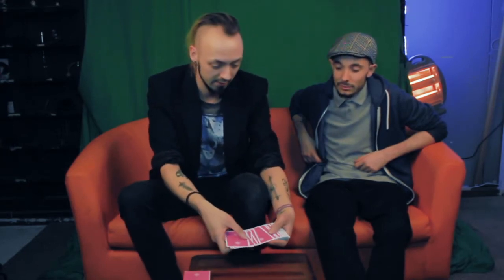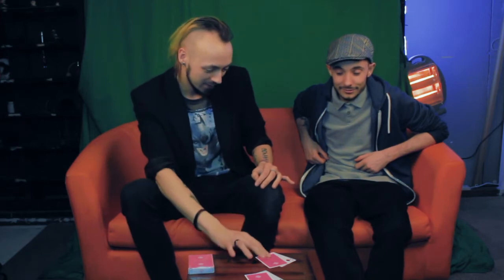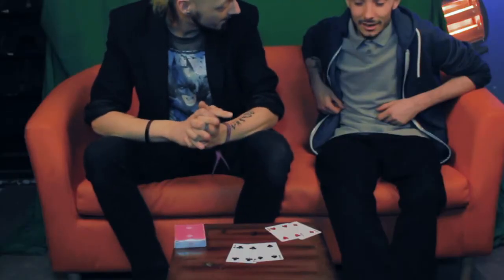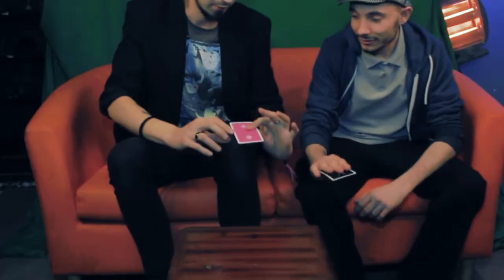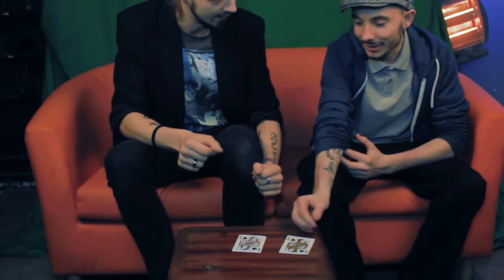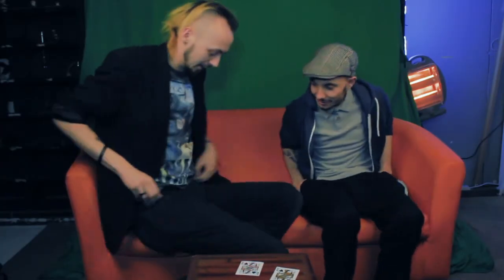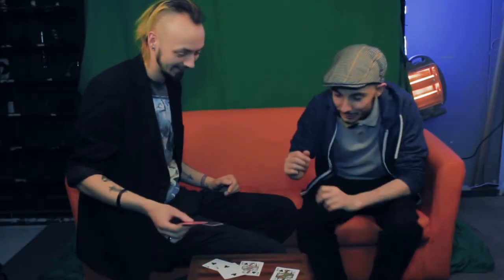Studio Magic @ Sheaf Photography Studio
If your in the Sheffield area and want to hire out an affordable photography studio drop them a message.